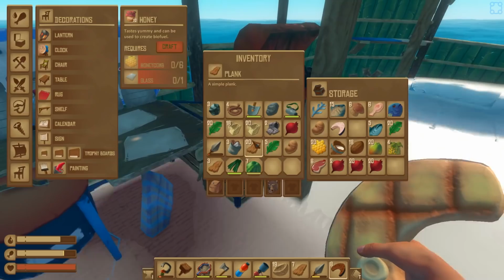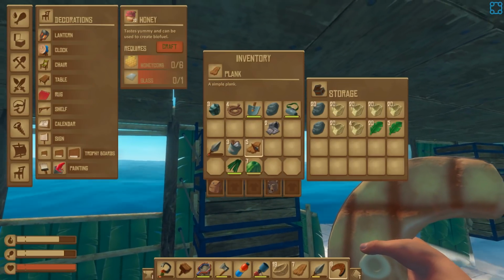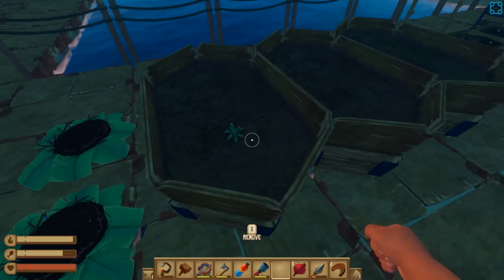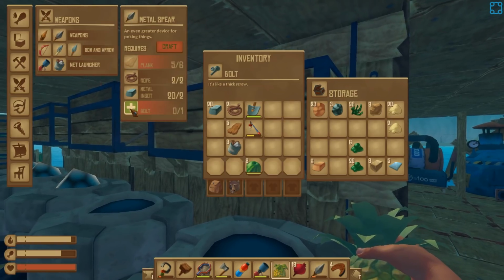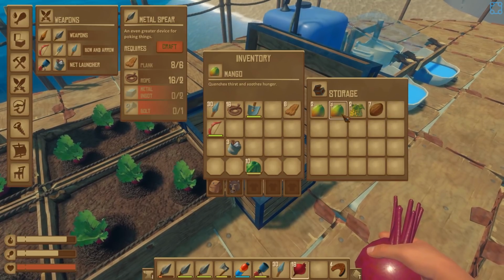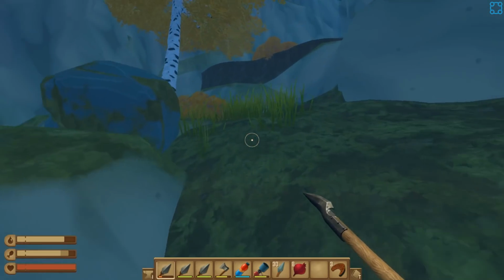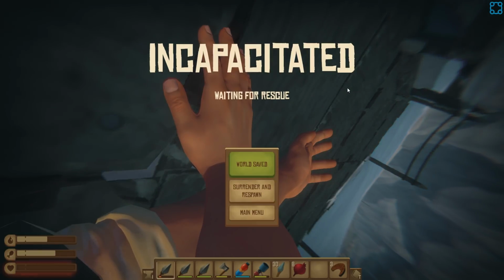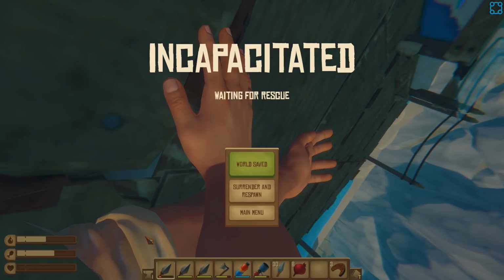The Cavern Of Disappointment - Let's Play Raft [Co-Op | Update 11] - PC Gameplay Part 18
the ocean!

survival.